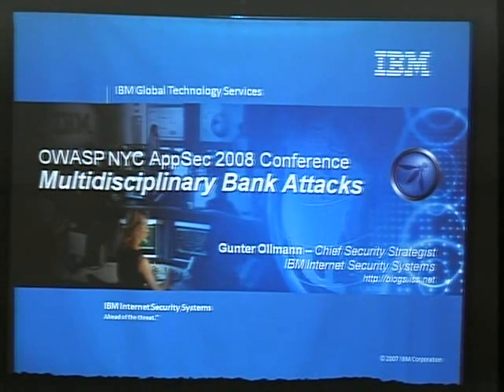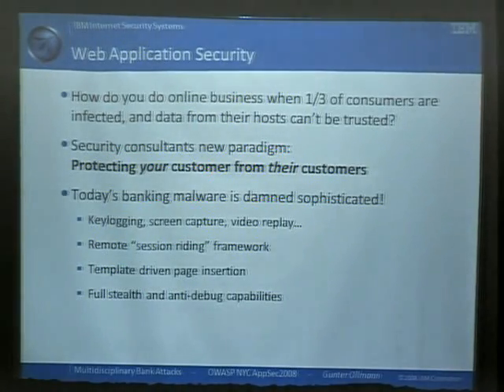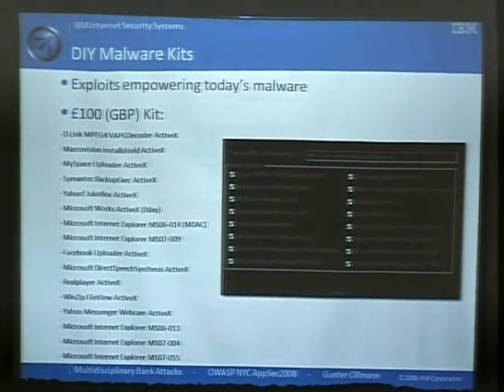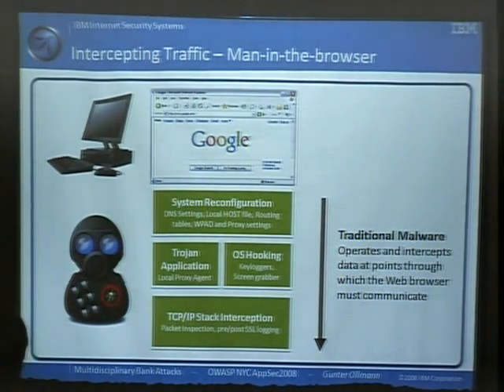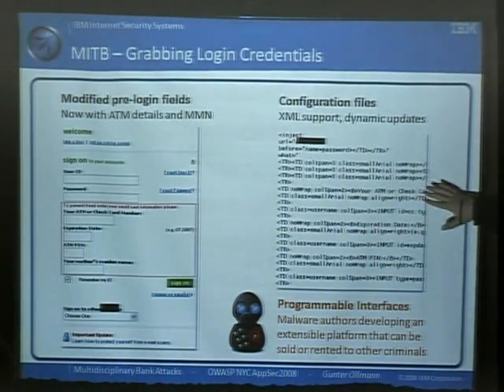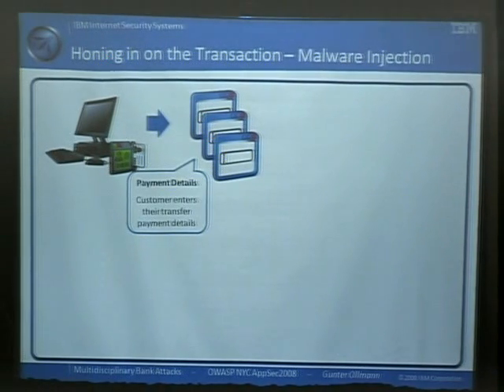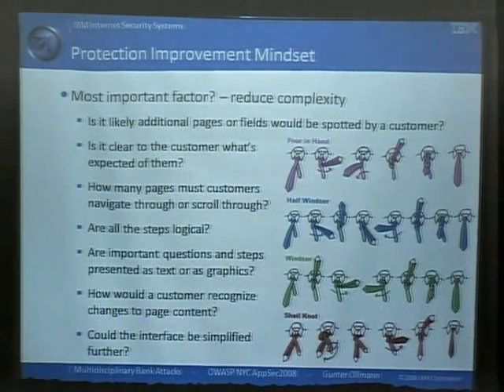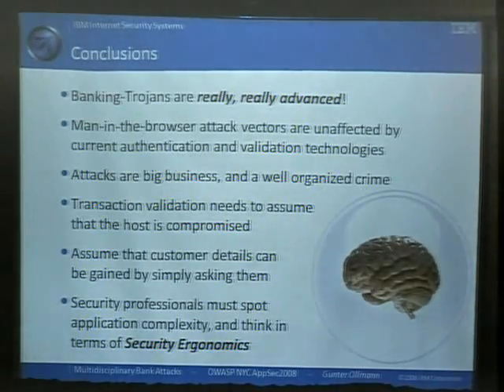Owasp5045 - Gunter Ollman Multidisciplinary Bank Attacks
Recorded at the Open Web Application Security Project NYC Conference on Sep 24, 2008 – Content produced Get Involved Today! --- MULTIDISCIPLINARY BANK ATTACKS, with Gunter Ollman. This session examines how malware is successfully leveraged within organized online banking attacks to bypass even the most sophisticated application logic. Gunter will explain how current state-of-the-art man-in-the-browser technologies have overcome advanced authentication techniques and transaction validation processes. We will also discuss how banking application complexity and ill thought-out logic changes can (and are) leveraged by criminals to socially engineer the customer in to falling for their criminal deception. To conclude the talk, Gunter tells how even out-of-band multi-factor authentication systems such as SMS-based tokens are likely to be bypassed in the future. Gunter Ollmann serves as Director of Security Strategy for IBM Internet Security Systems. With two decades of service within the information technology field, Ollmann is responsible for IBM ISS’ overall strategy for handling next generation security threats. As the former director of X-Force, Ollmann was responsible for ISS’ security research and development efforts, including all security content for ISS' products and services, zero-day vulnerability analysis, observation and analysis of global security trends, and vulnerability discovery. Ollmann was previously the former head of X-Force security assessment services for EMEA.